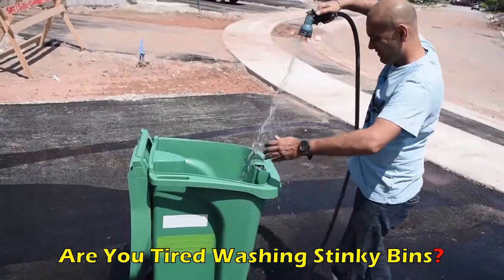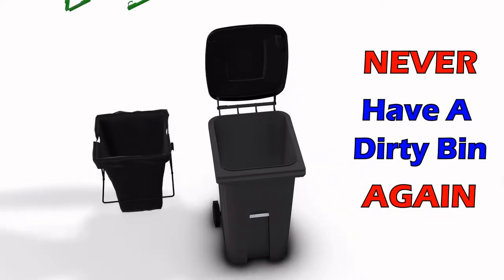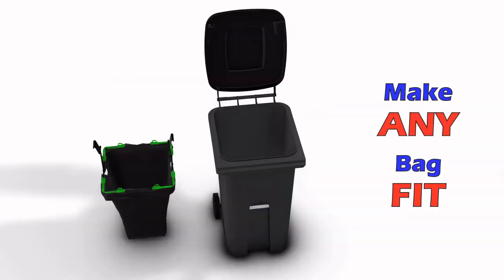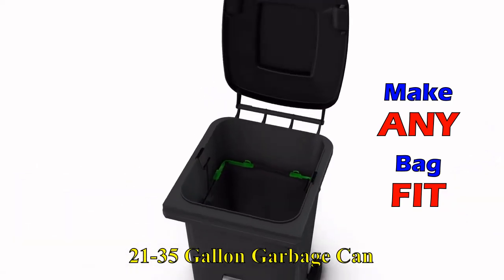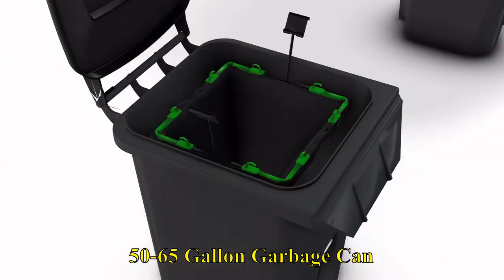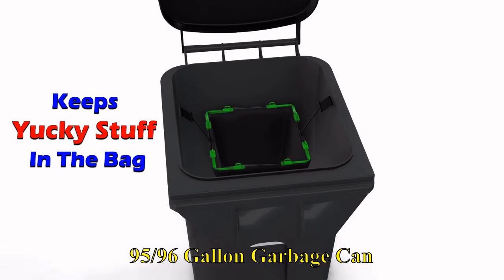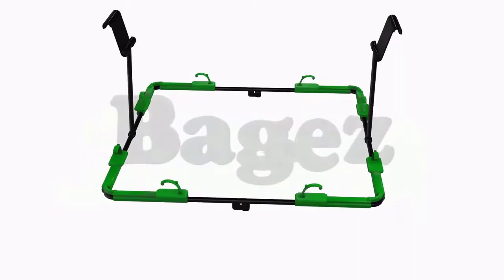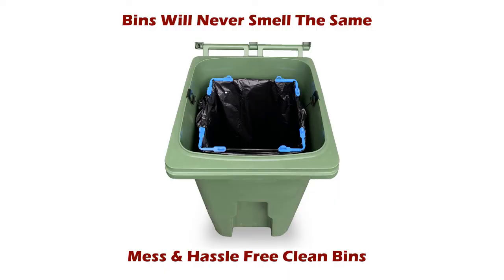how to clean your outdoor garbage pail | how to keep trash cans clean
Want to learn how to clean your outdoor garbage pail or how to keep trash cans clean, BagEZ is the solution.

When you want a real answer to the question of how to clean a smelly garbage can or how to keep garbage cans clean, with the least to no work required, then BagEZ bag holder that makes sense.
3 sizes-
Small:
Medium:
Large:

Mint X scented bags or mint bags are a great with BagEZ, to help prevent pests.